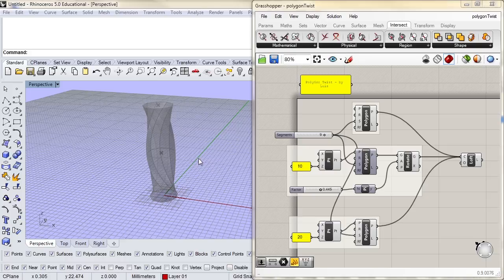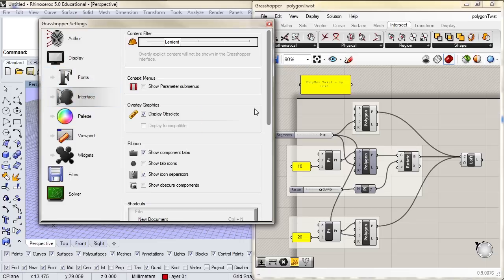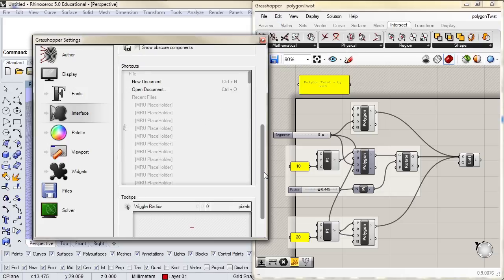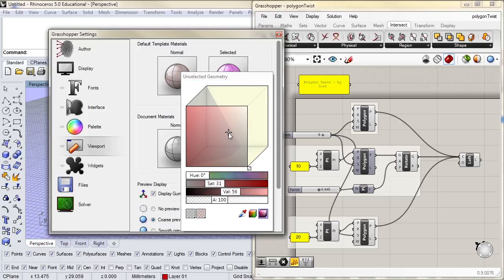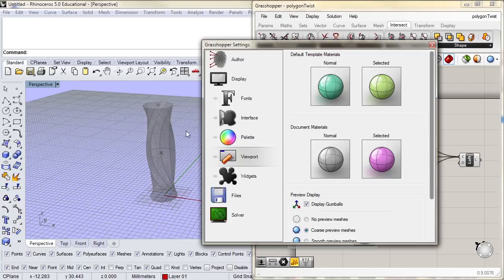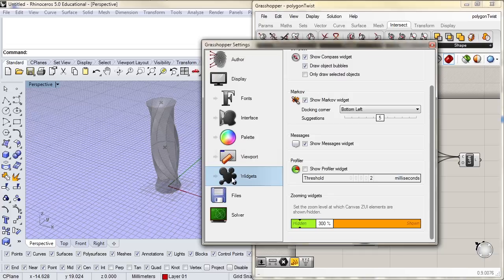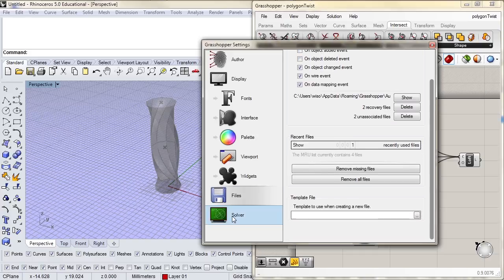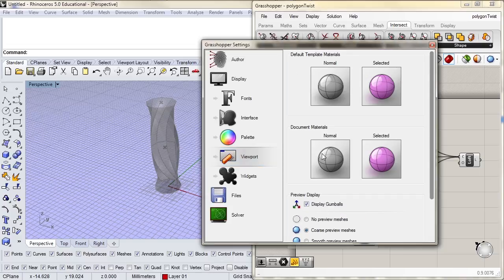B9 Grasshopper Preferences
2.Grasshopper Basics